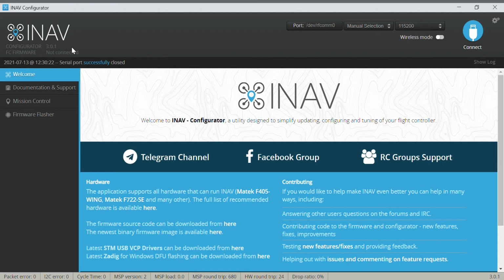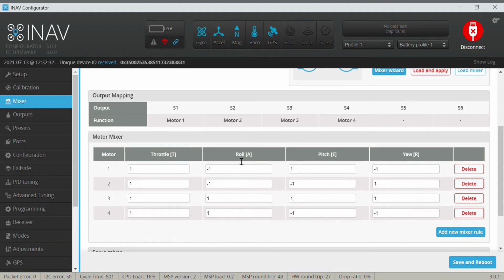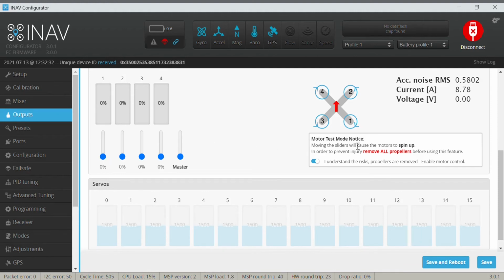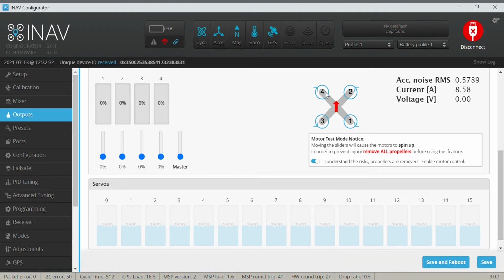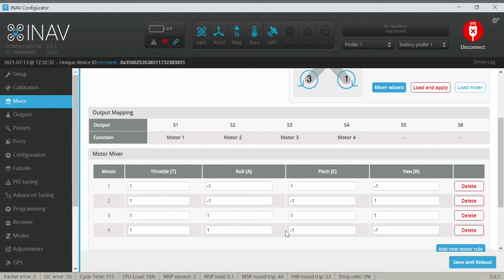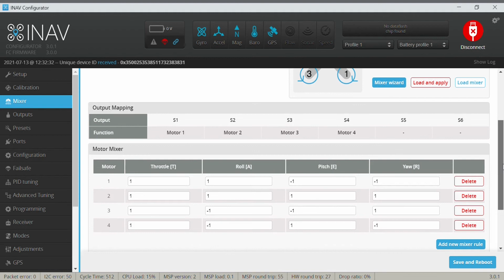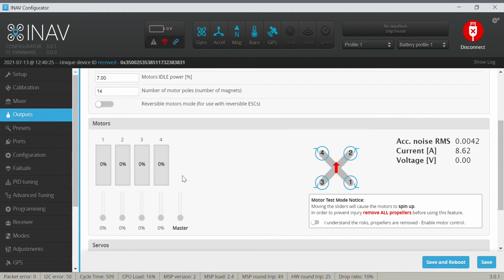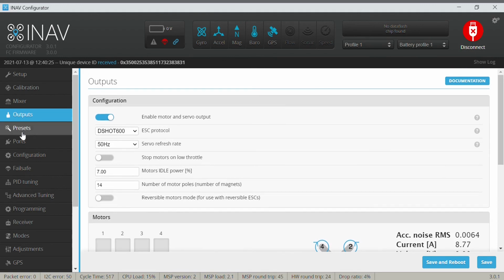INAV 3.0.1 tip - Drone flips out - Fix with new INAV mixer wizard !!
Quadcopter flips out!
Through some youtube videos earlier, I learnt that motor values in the INAV mixer tab need to be manually swapped/changed to spin the right motor. But now there is a new and simple solution called 'Mixer Wizard' to easily swap the motors. No quad flipping. Enjoy and happy flying!